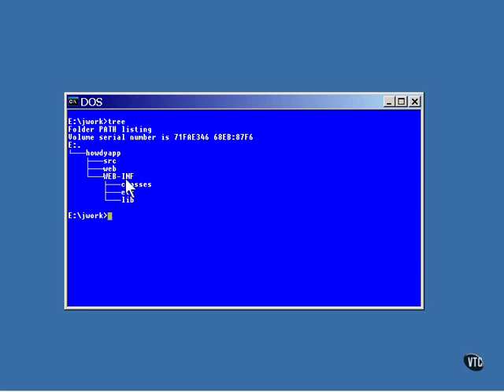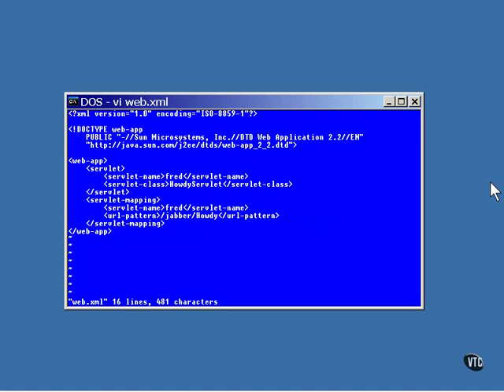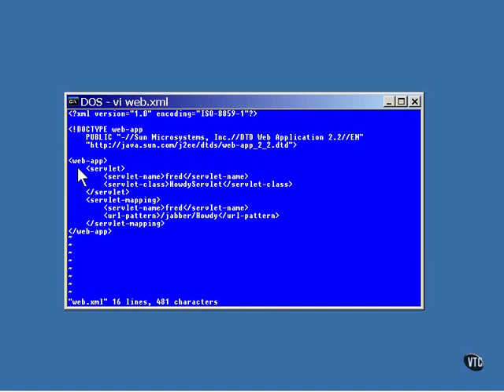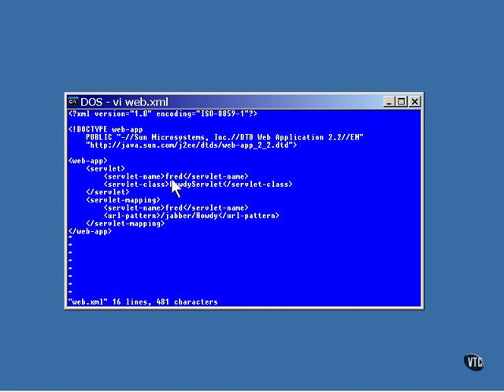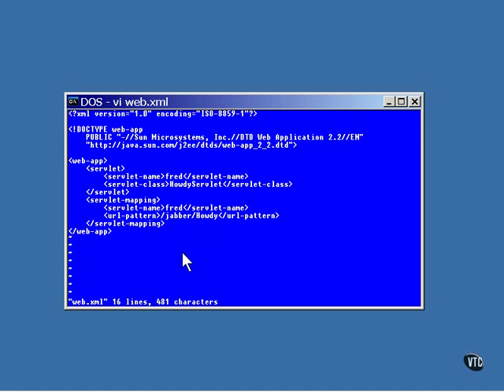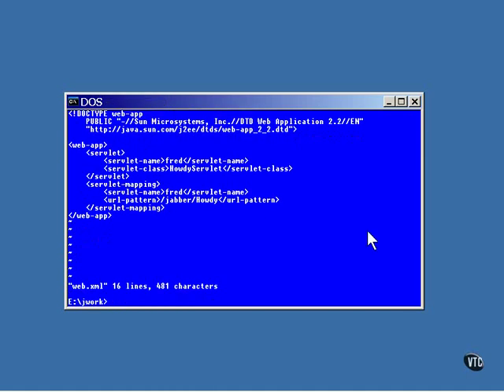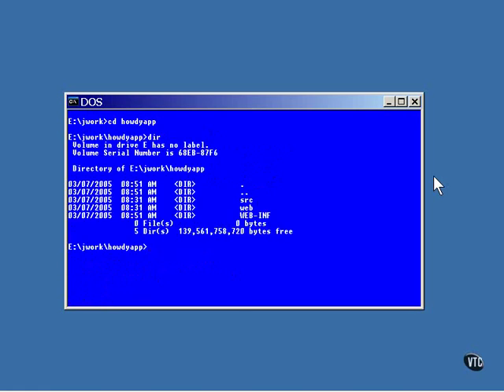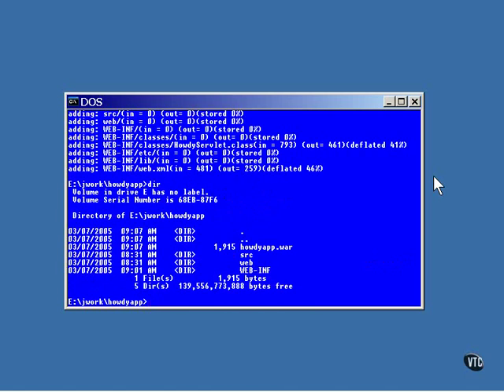3jspLesson2 Creating an Application